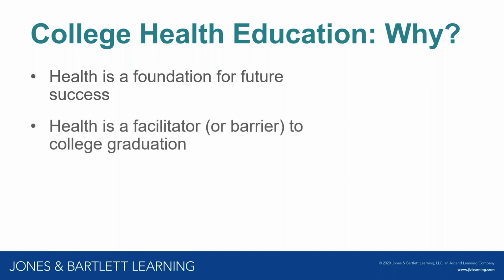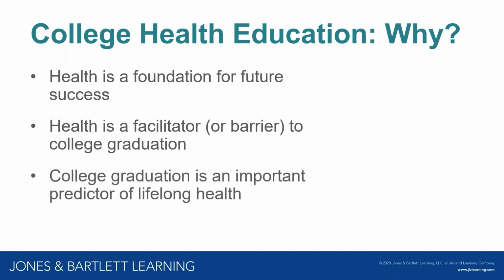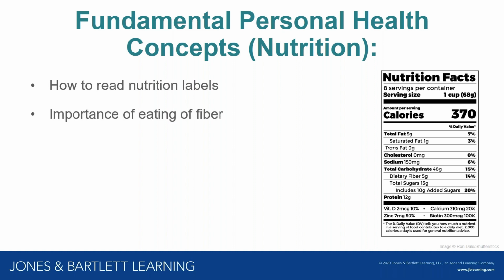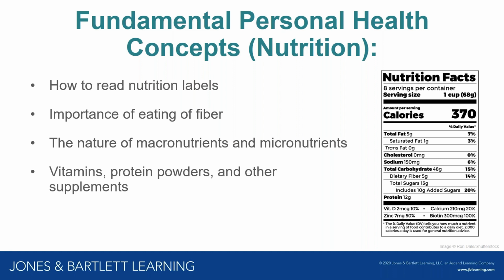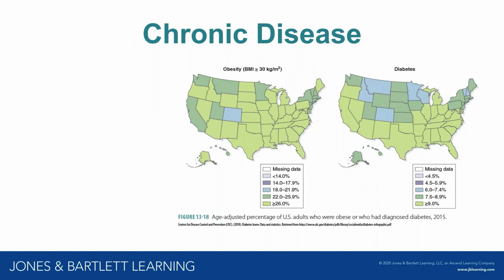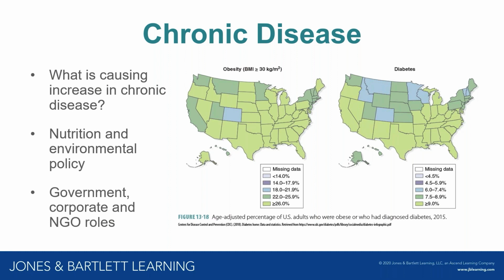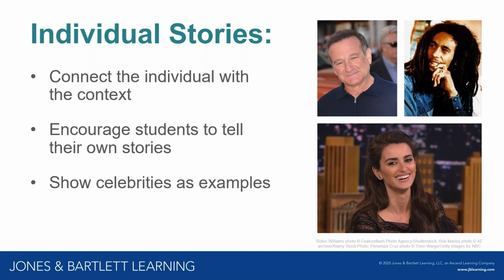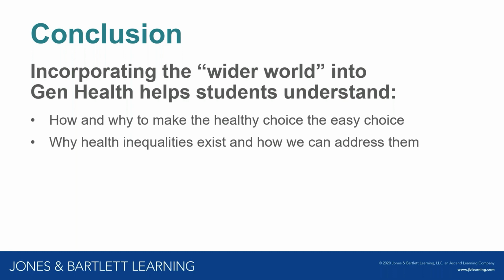Integrating a Public Health Approach into your Health and Wellness Course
Today’s college student, living in an increasingly interconnected world, requires a health education program that explores individual choices as well as the upstream factors that influence those choices. In this webinar, authors of the new text, Personal Health: A Population Perspective provide suggestions for incorporating frameworks such as public policy, the social determinants of health, and globalization into a general health education curriculum.